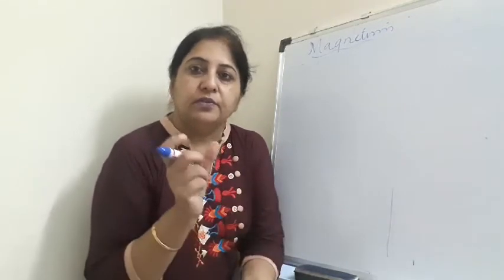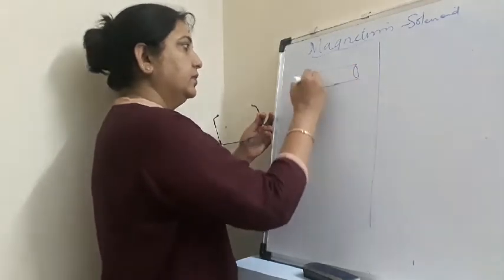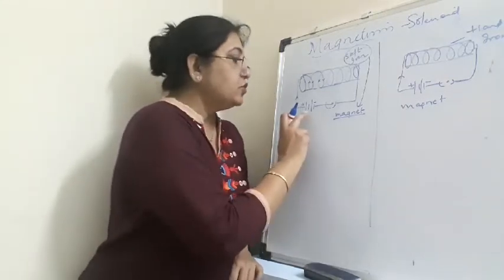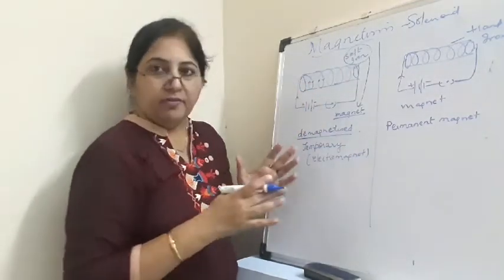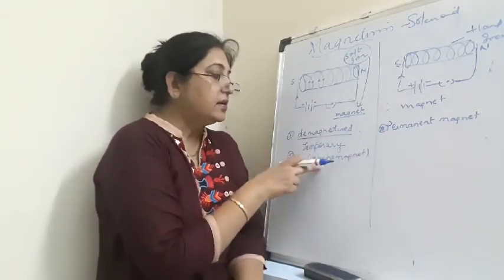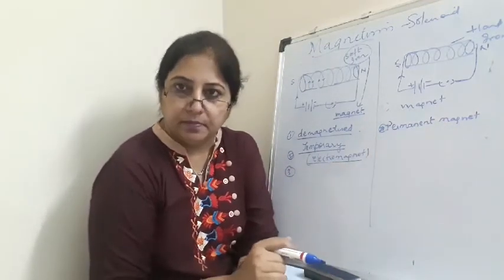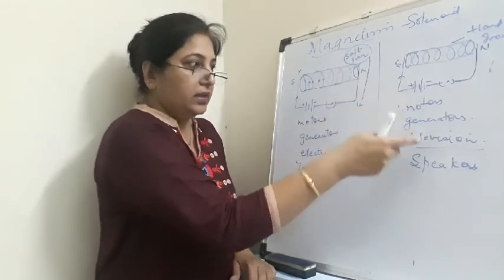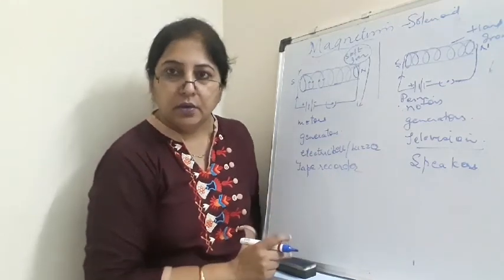Physics 10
Magnetism